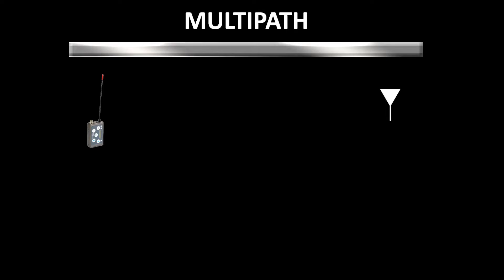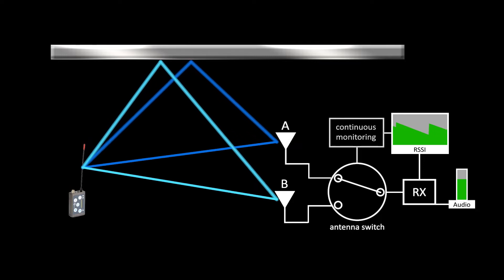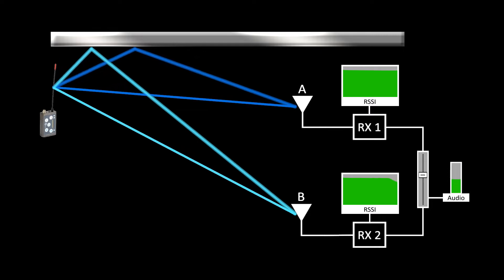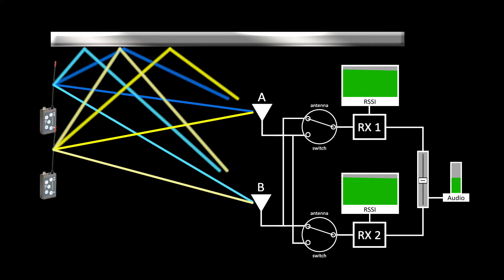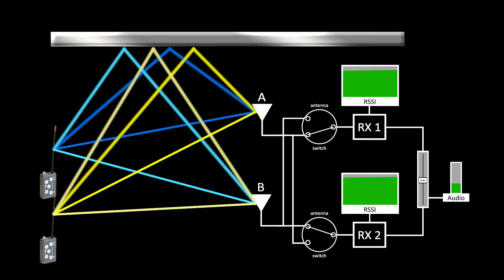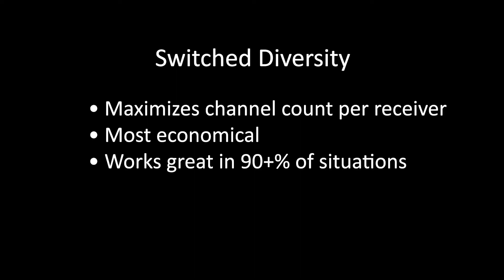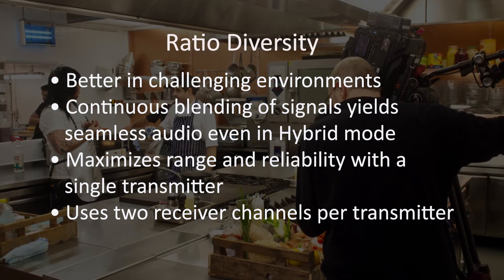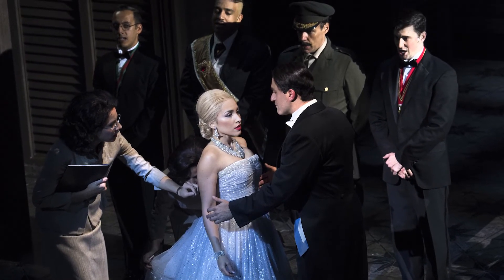Lectrosonics DSQD Digital Receiver Diversity Details & Setup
In this video, the details of the three different diversity types available in the DSQD digital 4-channel receiver are explained, with recommendations for choosing each, and how to set them up. Switched diversity, ratio diversity and frequency diversity methods are available in this new digital receiver. The D Squared system represents the state of the art for wireless microphone system design, with digital audio and transmission, 24 bit/48 kHz conversion, Dante outputs, and extreme rack density. System features include 24 bit, 48 kHz digital audio, 2-way IR sync, three levels of encryption, talkback, and a tuning range from 470-608 MHz (470-614 MHz for export versions). For more information on the DSQD receiver,